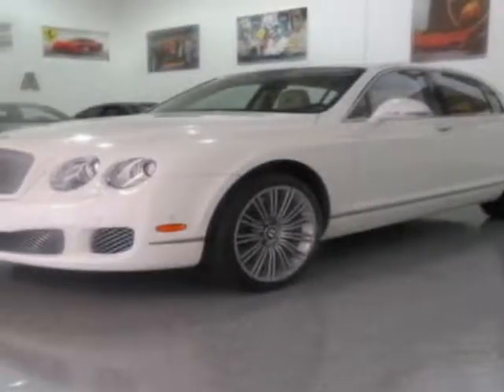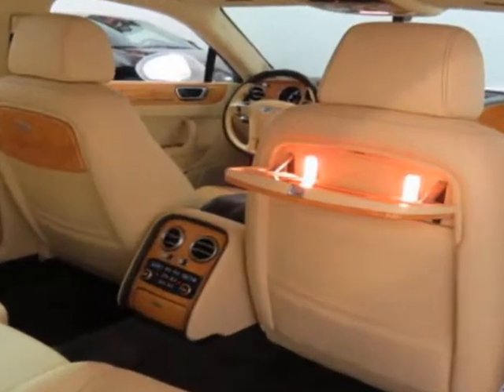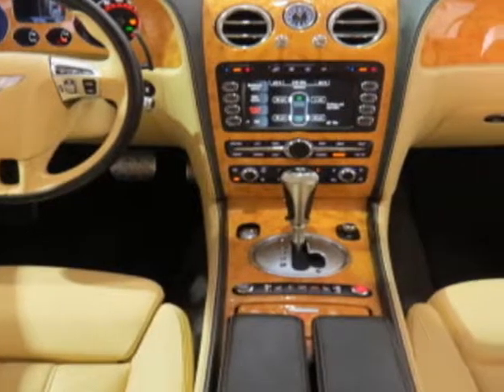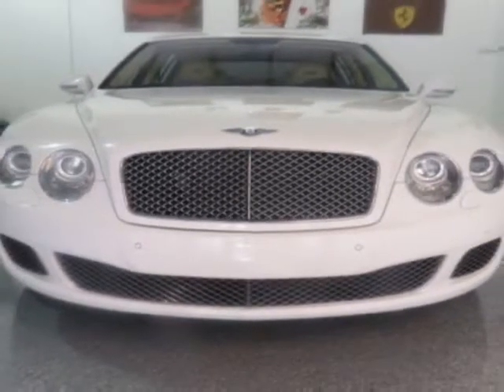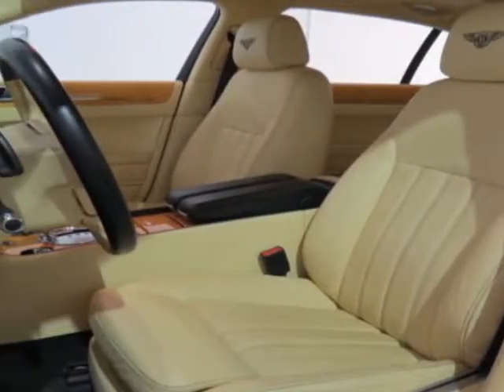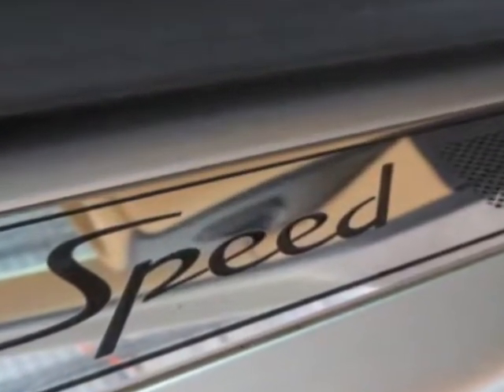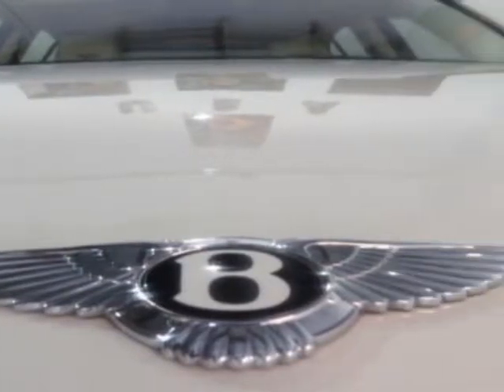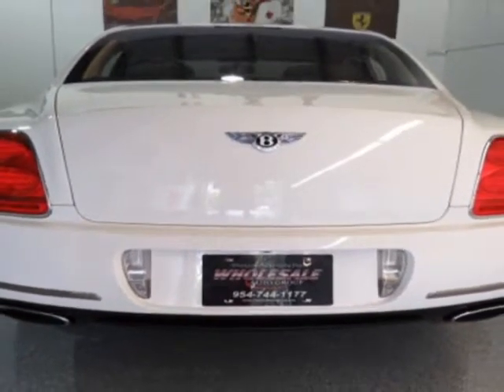2011 Bentley Continental Flying Spur - Pompano Beach, FL